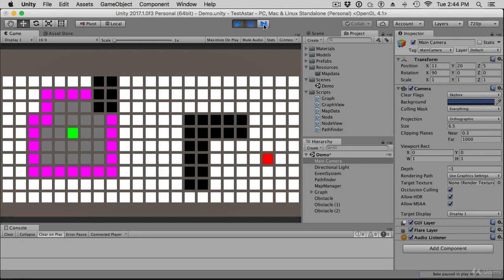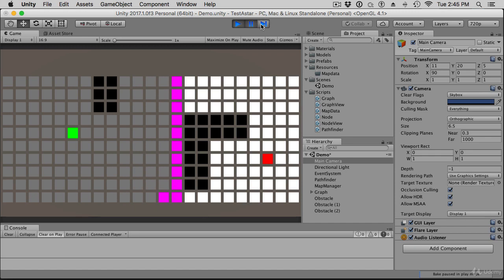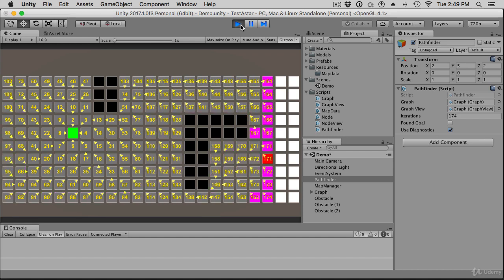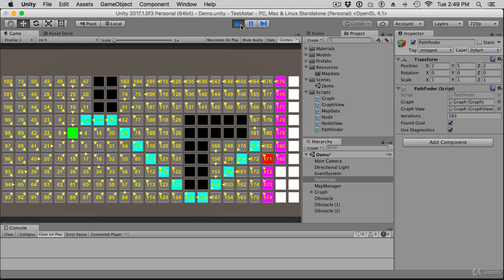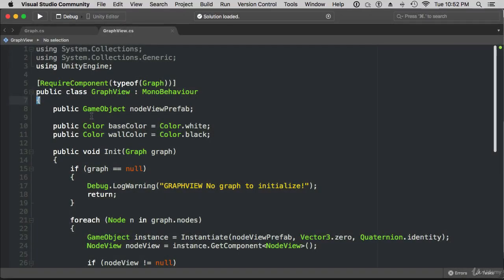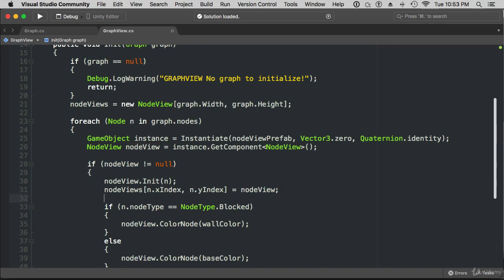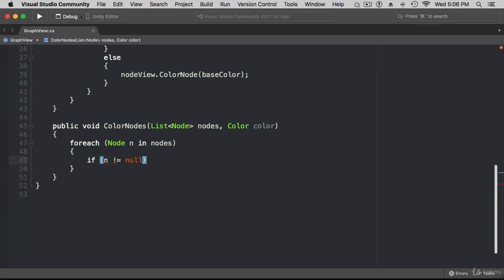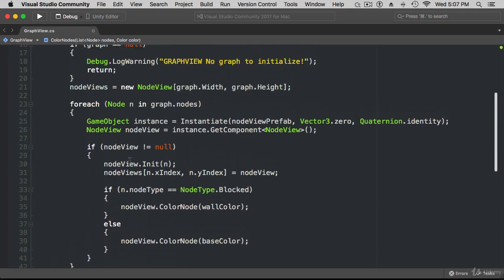Pathfinding in Unity : Pathfinding Basics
Pathfinding in Unity
implementing A* search and  graph search algorithms in Unity